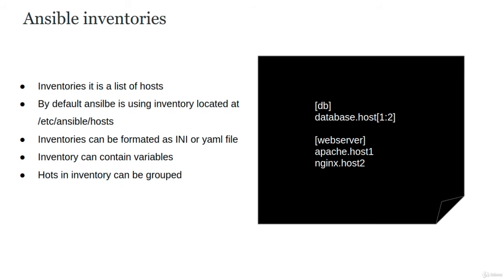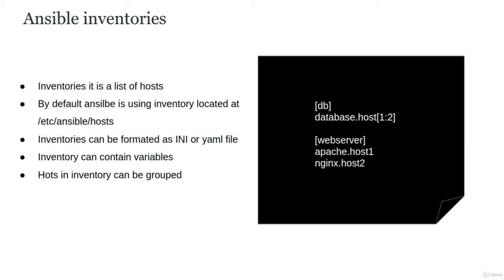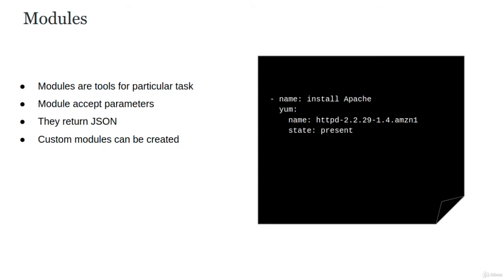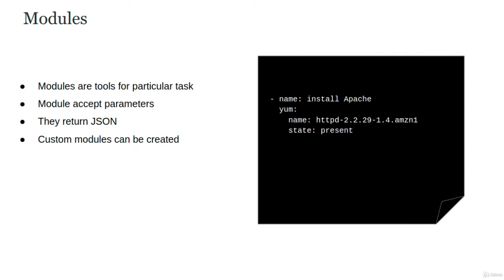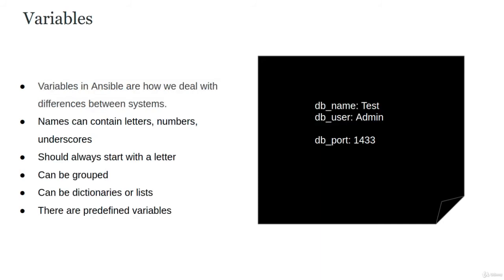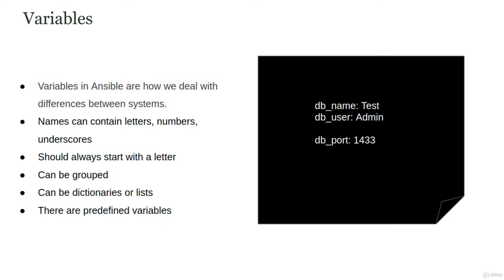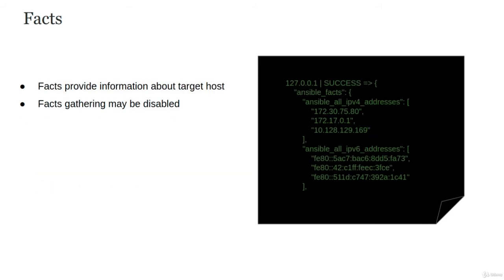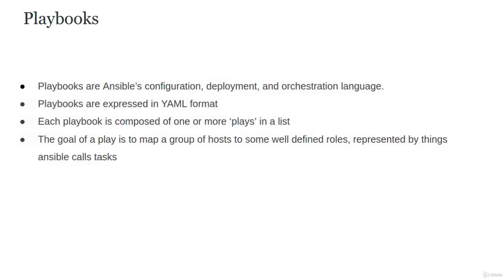1 Ansible- Core Components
1 Ansible- Core Components